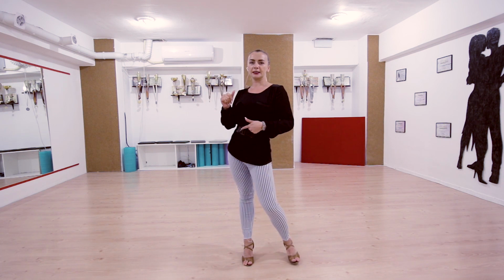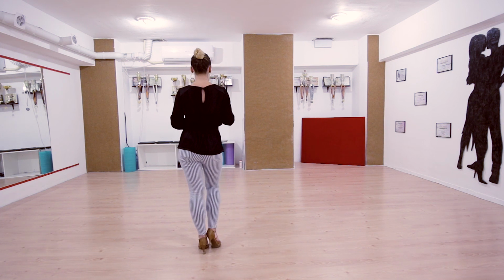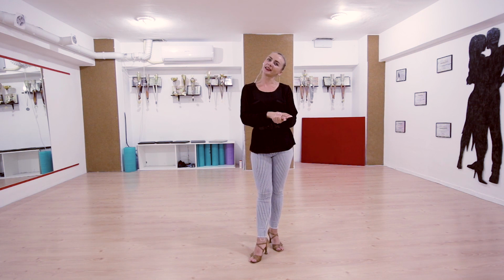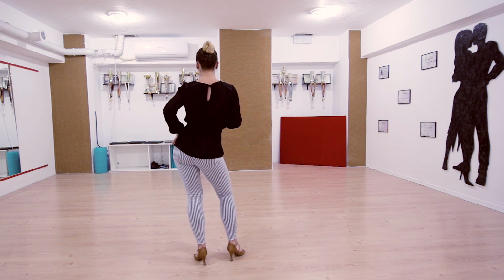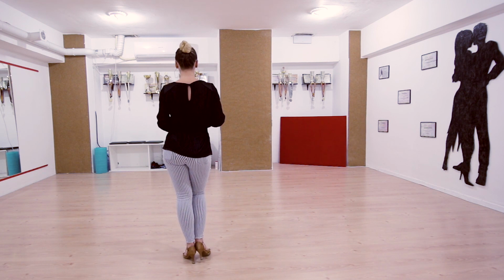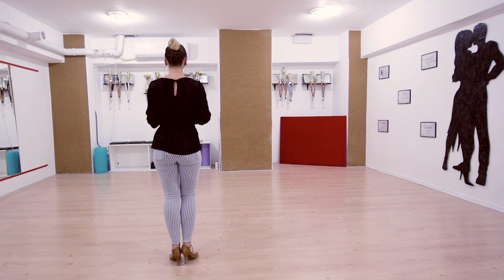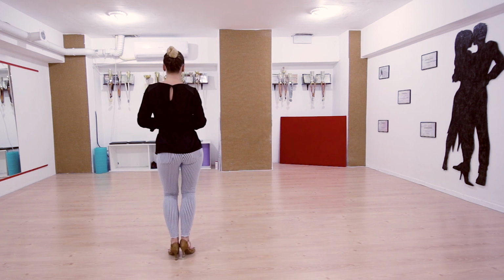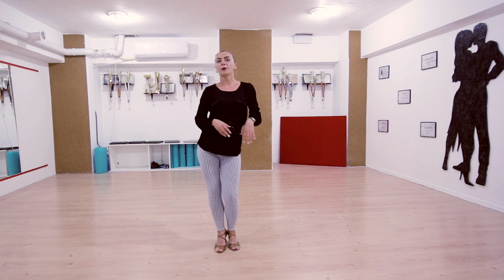Bachata Lady Styling 01: How to move your Hips | by Elena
Here is the first 100% Bachata Lady Styling video.
Finally convinced Elena to do a bachata lady styling about the hips.
Spread the love and if you want more, show her your support to do more :D